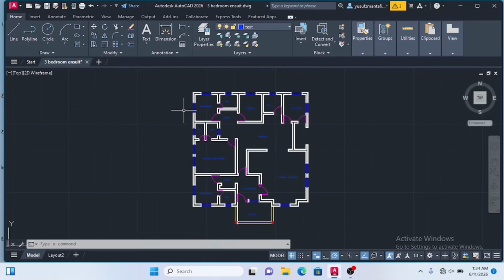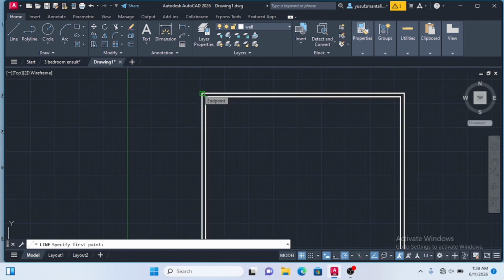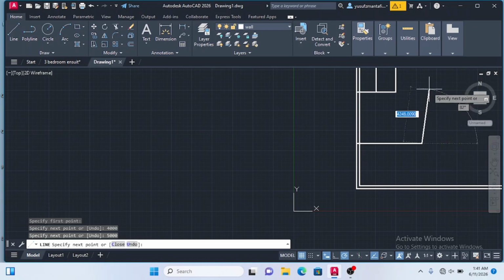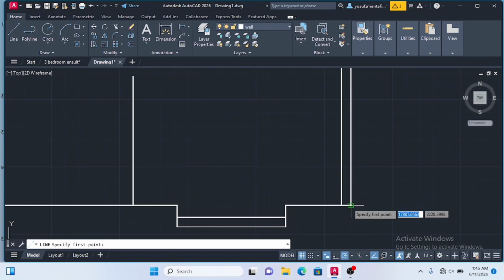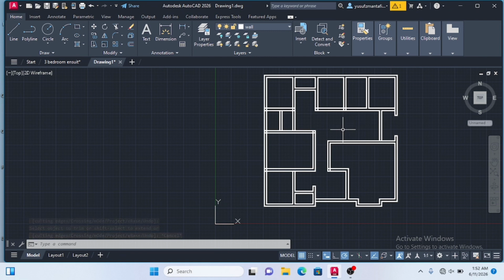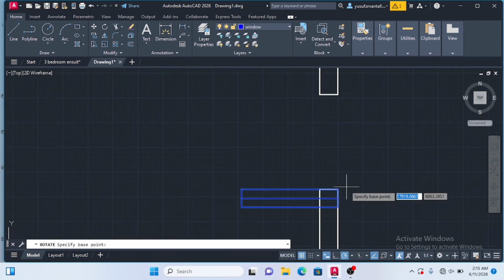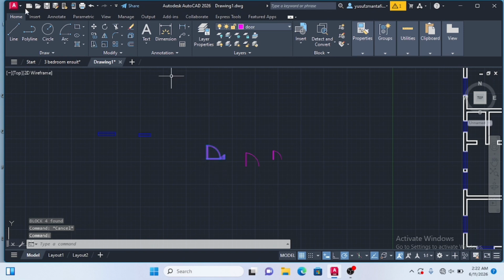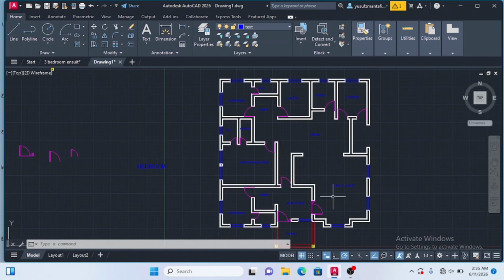How to draw a floor plan in AutoCad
Learn how to draw a floor plan in AutoCad with this comprehensive tutorial, perfect for beginners and experienced users alike. Creating a floor plan design is an essential skill for architectural drawing and house plan development. In this video, we will cover the basics of 2d drafting in AutoCad, including how to create a floor plan for a 600 sqft house plan, and provide tips on house design and architectural drawing. Whether you're looking to design a modern house, a country house, or a small house, this tutorial will guide you through the process of creating a beautiful house design using AutoCad 2d. By the end of this video, you will be able to draw a floor plan, create a house plan design, and understand the fundamentals of architectural drawing. This tutorial is part of our AutoCad tutorials series, and is designed to help you improve your skills in AutoCad for beginners. We will also cover common home mistakes to avoid when creating a floor plan, and provide inspiration for small house design ideas. Whether you're designing a 30x40 2 bhk house plan or a larger home, this video will provide you with the knowledge and skills you need to create a stunning house design using AutoCad.